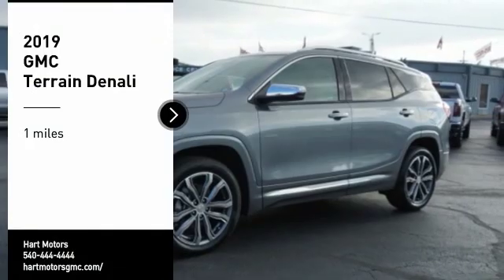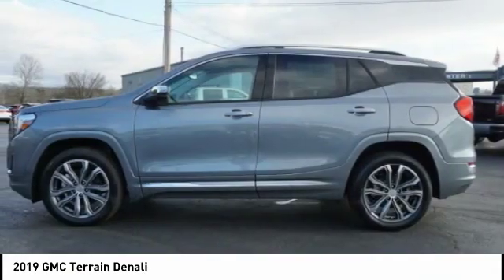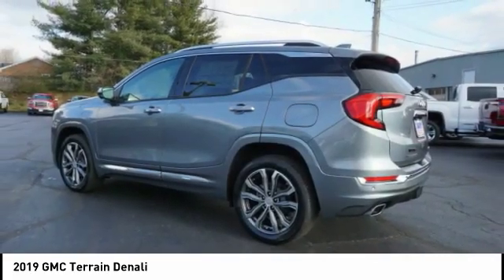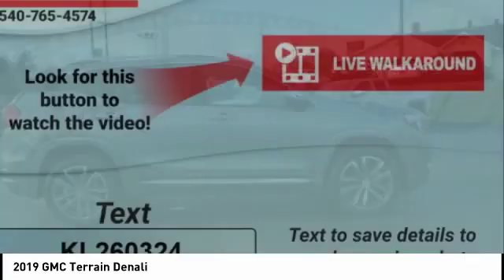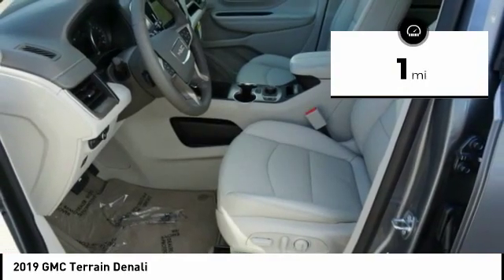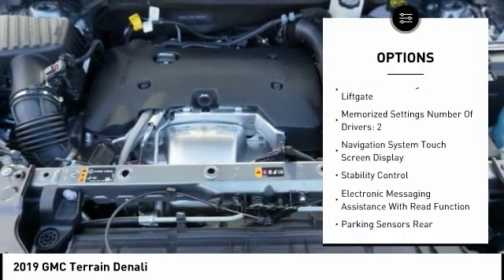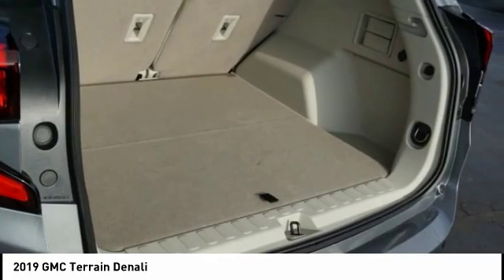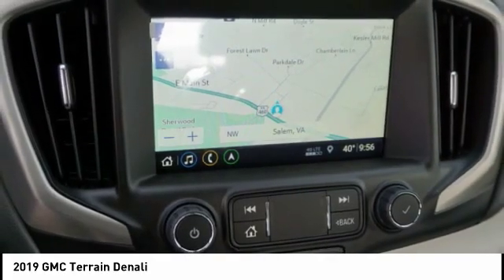2019 GMC Terrain Salem VA LXE0324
2019 GMC Terrain Denali

Hart Motors
1341 East Main Street

KL260324